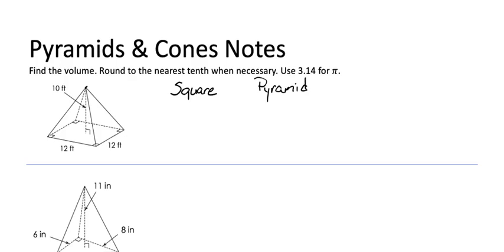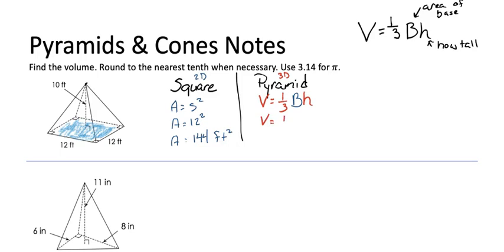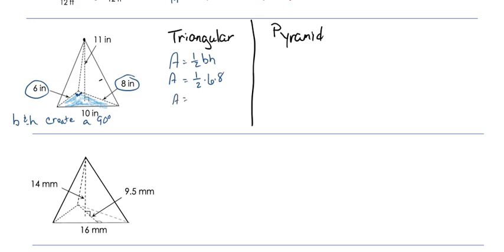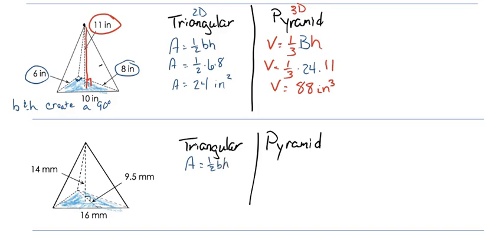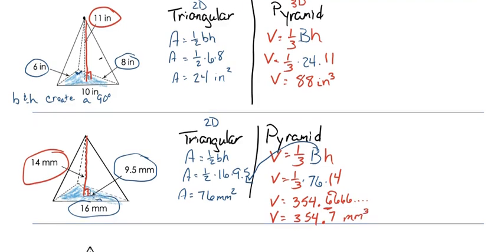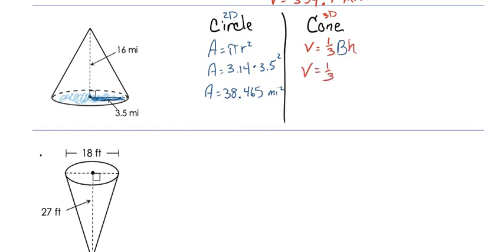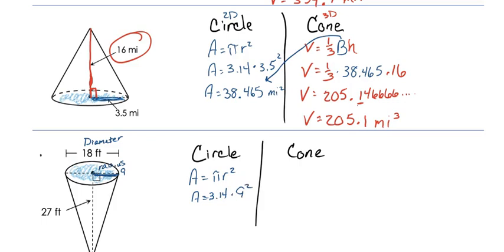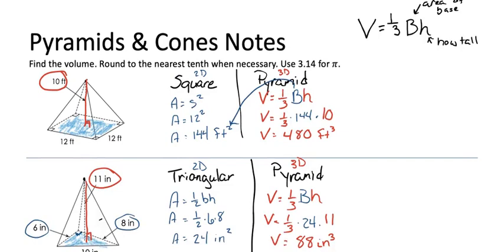Volume of Pyraminds & Cones Notes